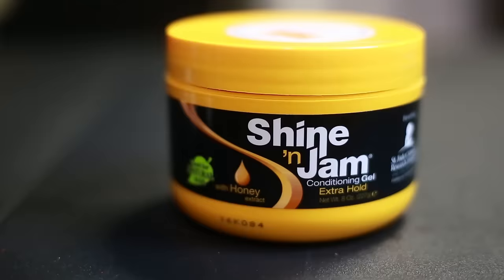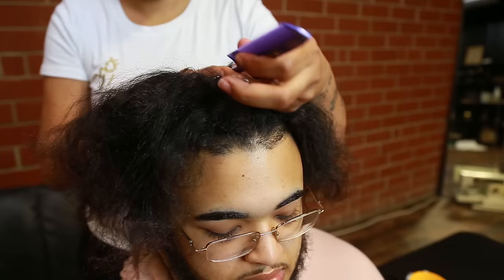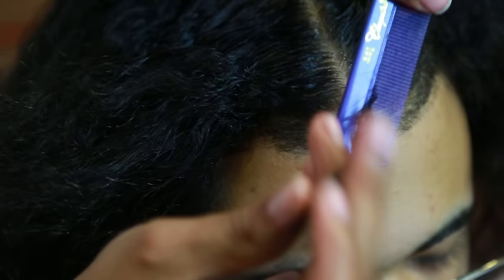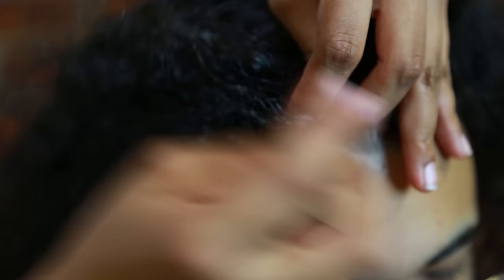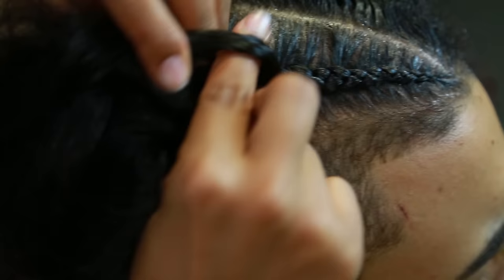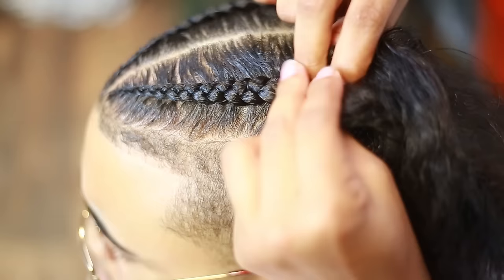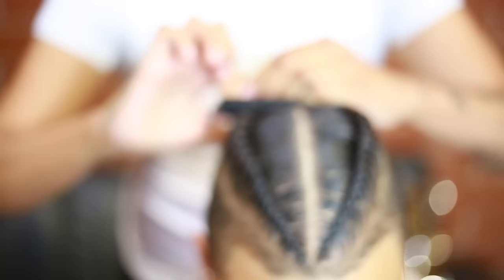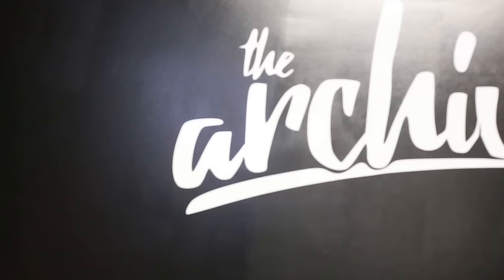2 BRAIDS MAN BUN HAIRSTYLE FOR MIXED CURLY HAIR (TUTORIAL) | 2017 | THEBRANDONLEECOOK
Thank you guys for watching this video I have been wanting to do this 2 Braid man bun hairstyle for mixed curly hair tutorial for over 2 years now and finally have it done with the help of Nea and Iverson Trollinger. In this video I will show you how to create the man braid bun process in which we cornrow 2 braids on a under cut / fade hairstyle. Better late than never i always say! Your dedication is appreciated! Enjoy the video my fellow mixed curly hair friends!

--- HAIR PRODUCTS I USE FOR MIXED CURLY HAIR
Axe Smooth Look Pomade
Mixed Chicks Small bottle Leave in Conditioner for curly hair

Mixed Chicks large bottle Leave in conditioner for curly hair
Mixed Chicks large bottle shampoo for curly hair
Mixed Chicks Small bottle shampoo

CAMERA GEAR I USE FOR PERSONAL AND PROFESSIONAL VIDEO PRODUCTION

VLOG CAMERA CANON G7X

FAVORITE CAMERA
HEADPHONES USED WHILE EDITING
SHOTGUN MIC ON CAMERA
AUDIO RECORDER
FAVORITE LAVALIER MICS
FAVORITE TELEPHOTO LENS
FAVORITE PORTRAIT LENS

FAVORITE LENS EVERYONE NEEDS
FAVORITE ND FILTER FOR VIDEO
128
COMPACT CARD I USE